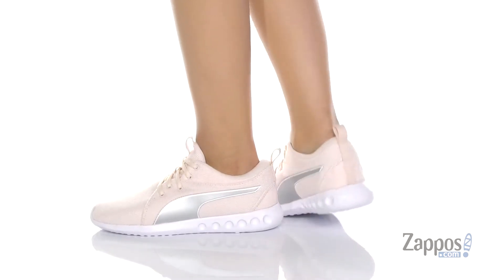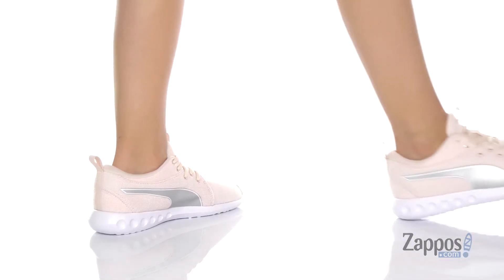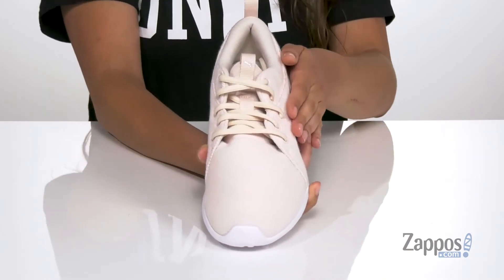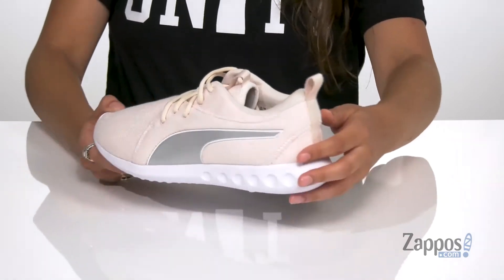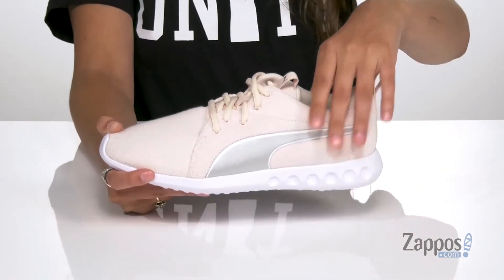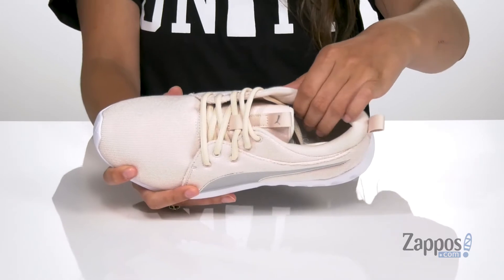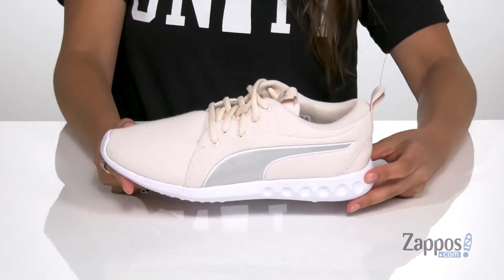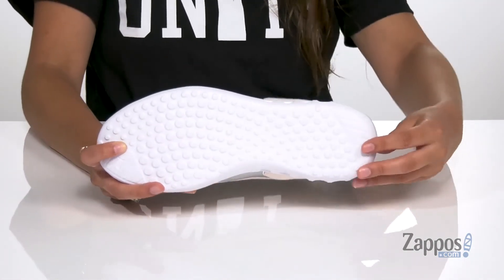PUMA Zenvo SKU: 9164113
Train yourself to the next level of fitness in the PUMA&reg; Zenvo.
Mesh upper.
Lace-up closure.
Brand logo hits throughout.
SoftFoam+ sockliner provides slip-on comfort.
Softfoam comfort footbed provides cushioning with every step.
EVA midsole.
Durable rubber outsole.
Imported.